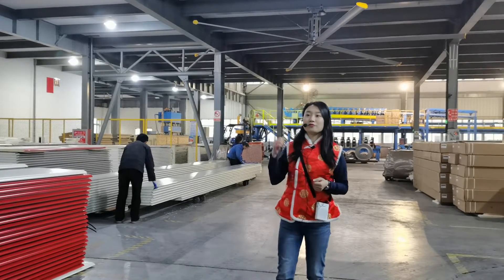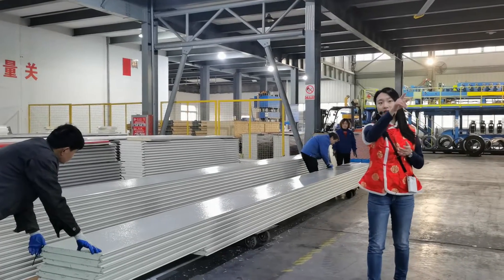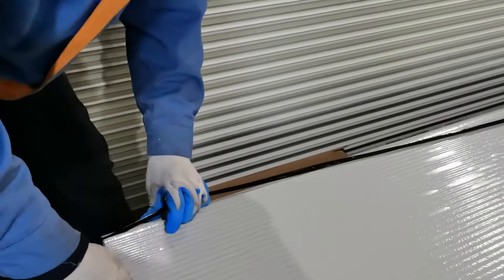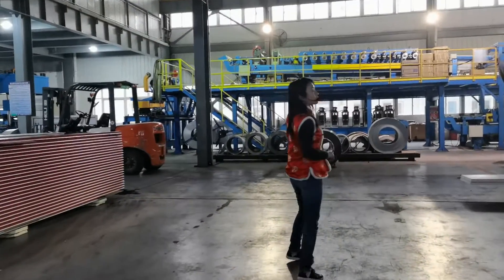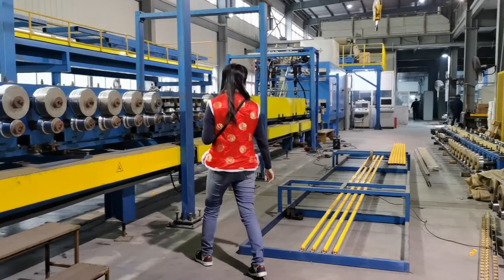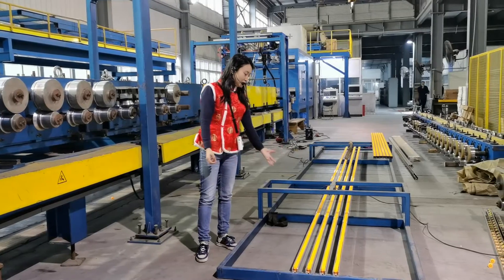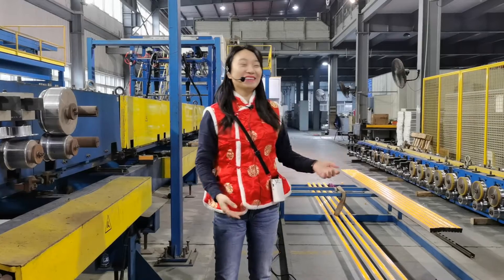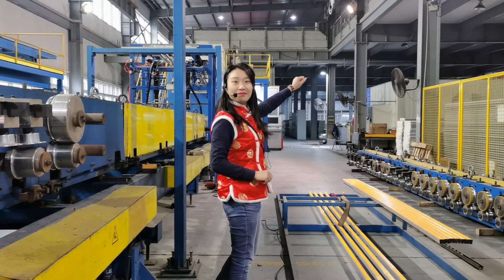2021xufeng door live show 5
Add waterproof seal